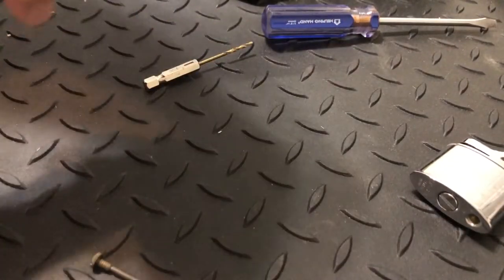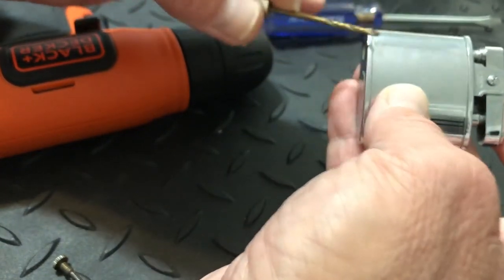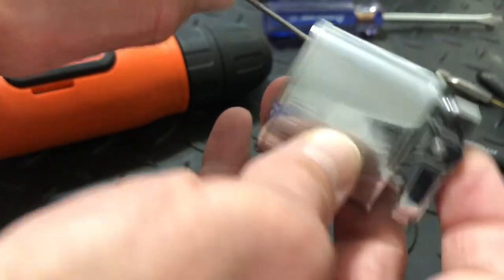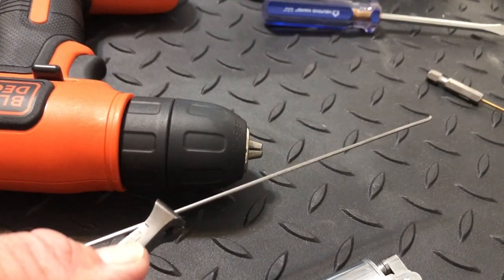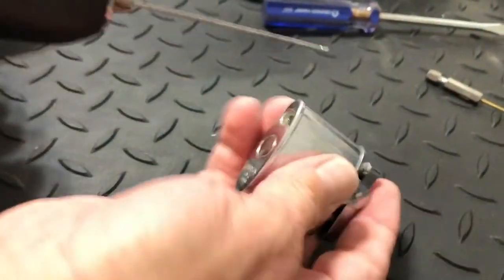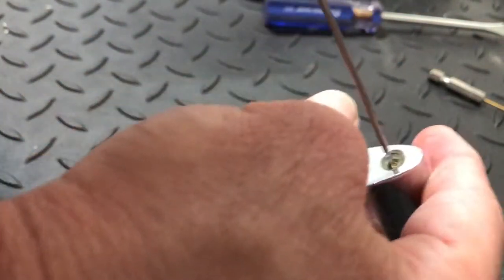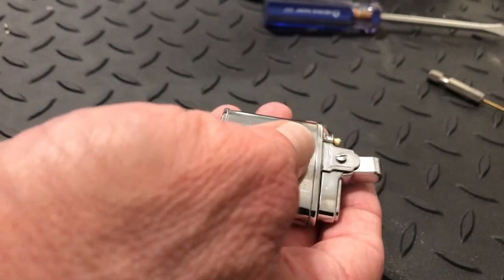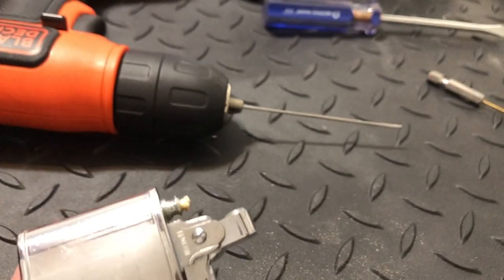How To Repair Vintage Cigarette Lighters That Won't Spark(Curved Tube Method)